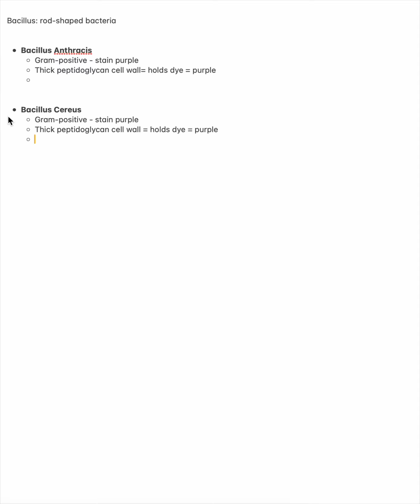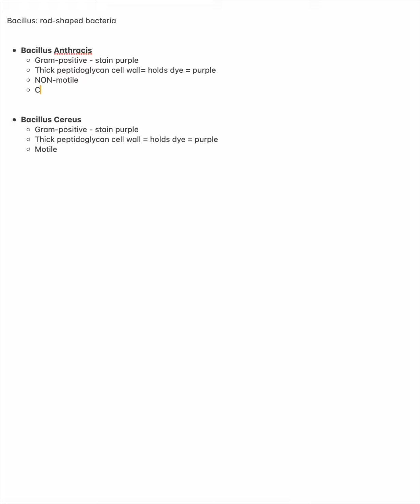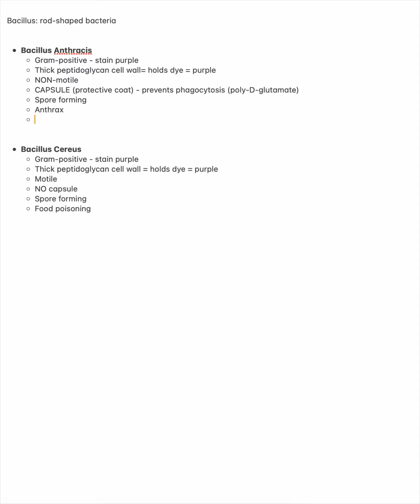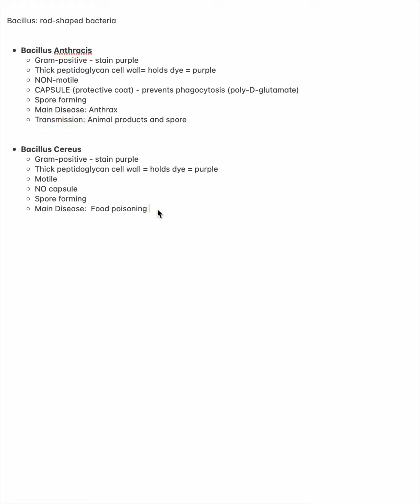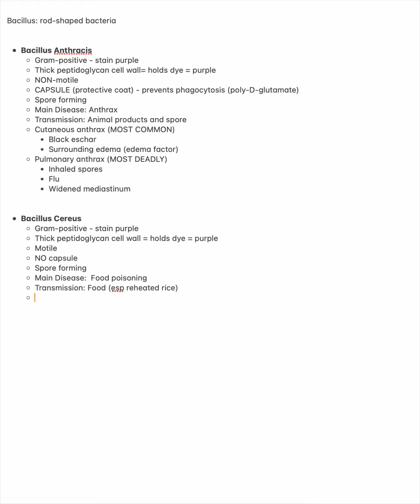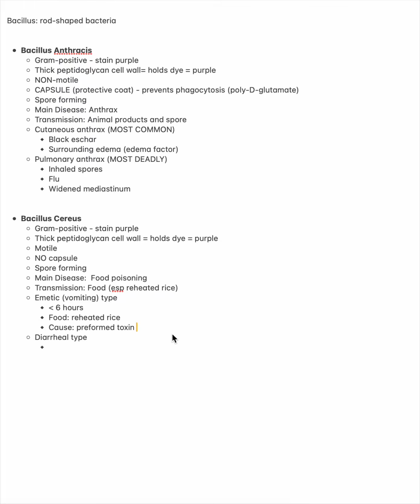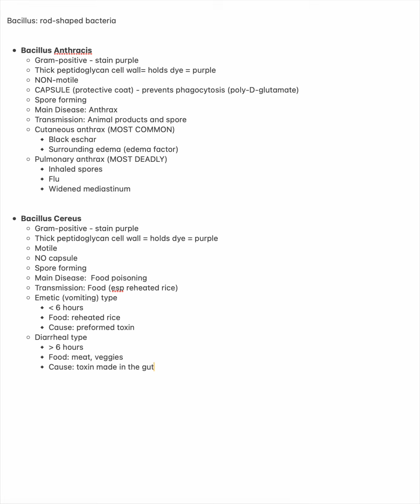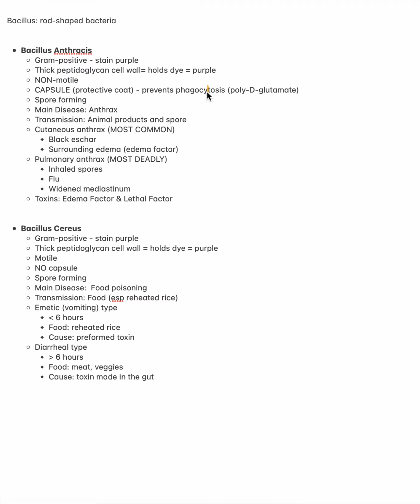Bacillus Overview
Just a super quick review of Bacillus